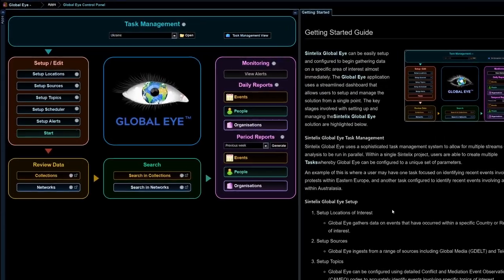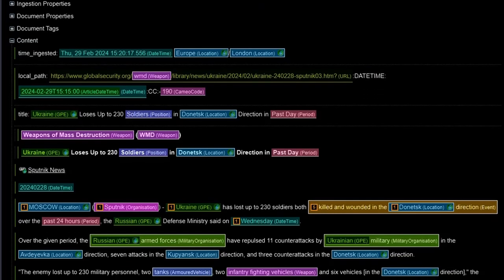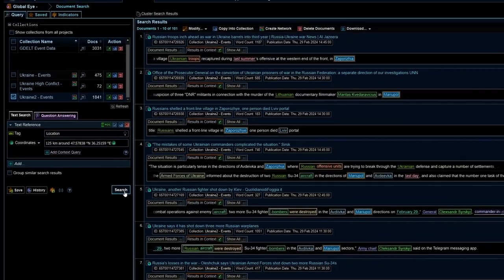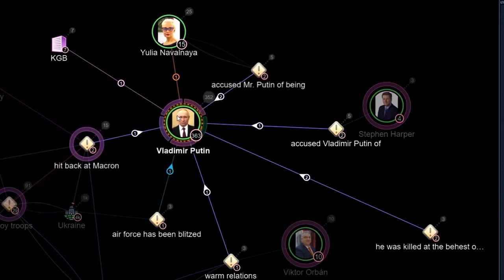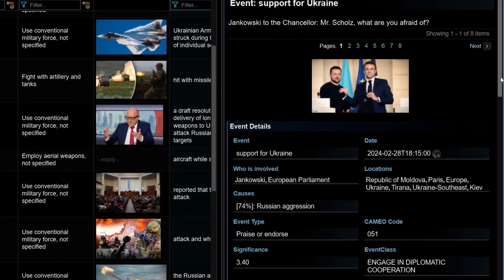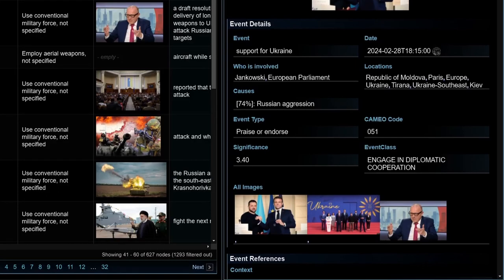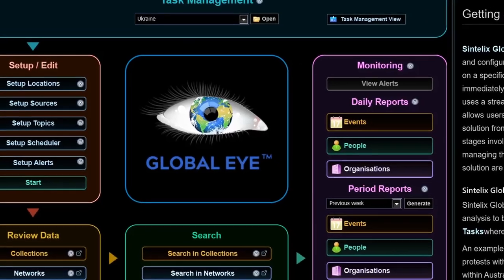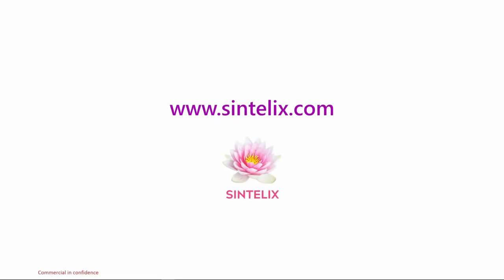Introducing Global Eye by Sintelix